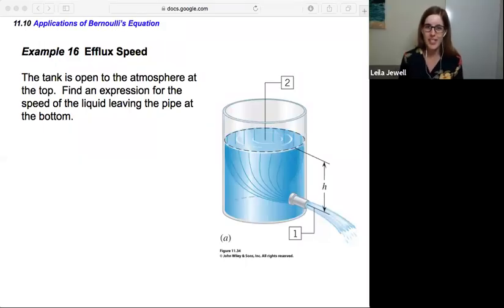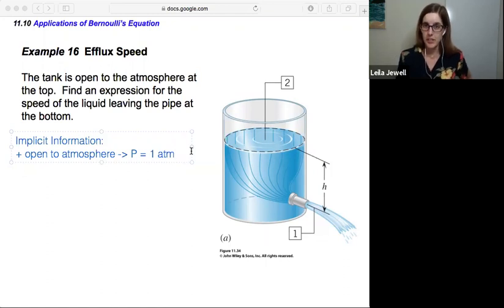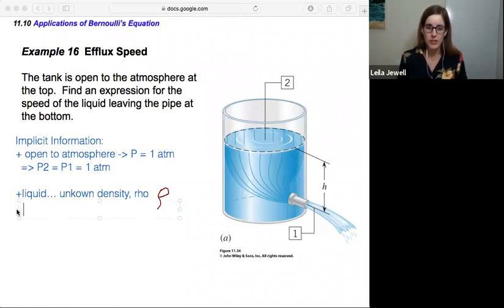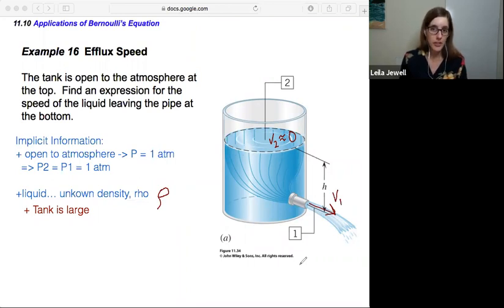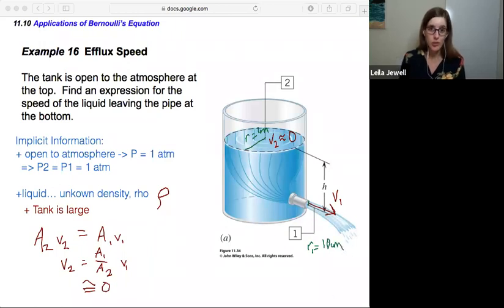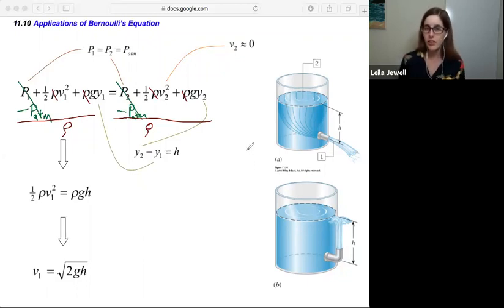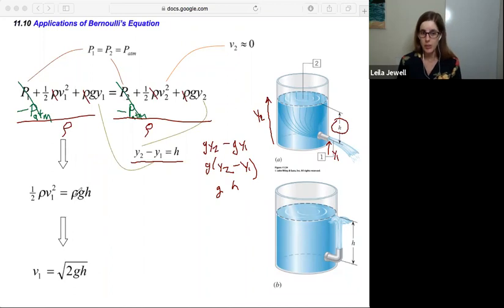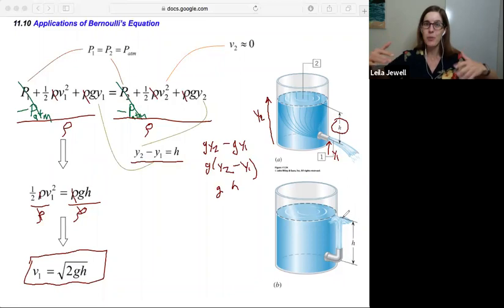phys2A ch11.10 Example: Efflux Speed